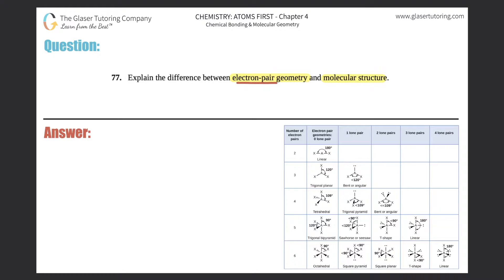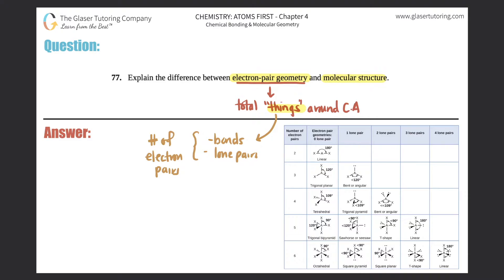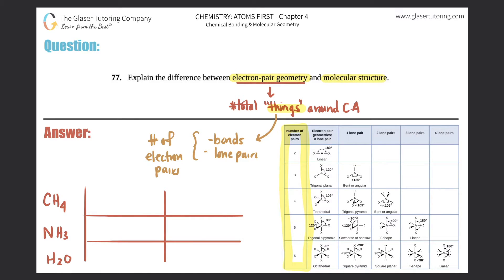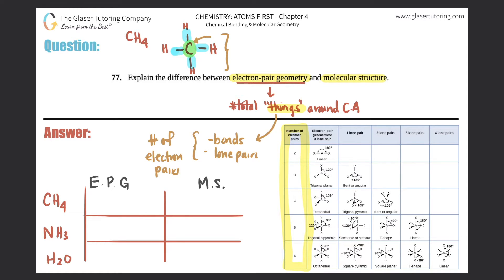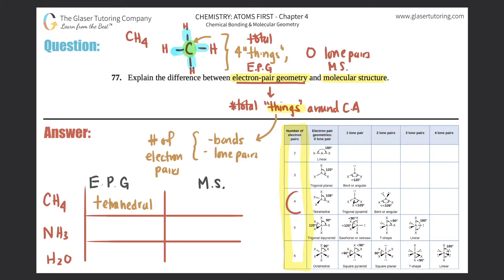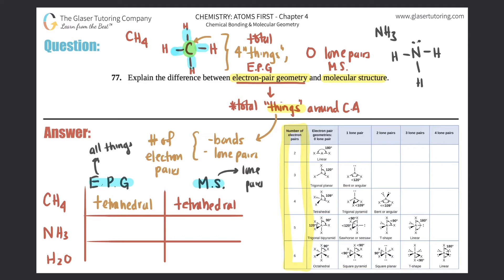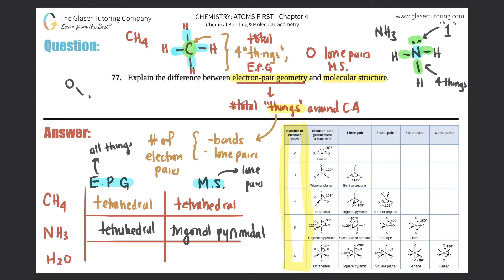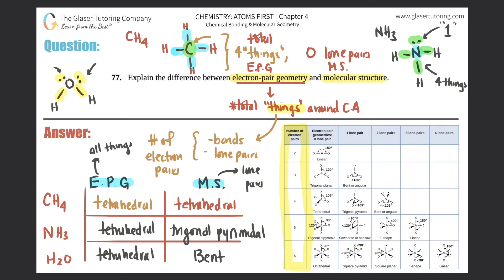7.87 | Explain the difference between electron-pair geometry and molecular structure.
Explain the difference between electron-pair geometry and molecular structure.